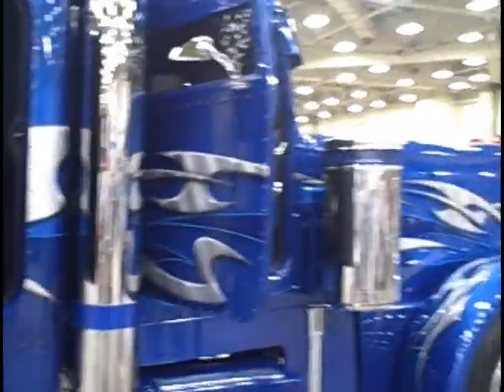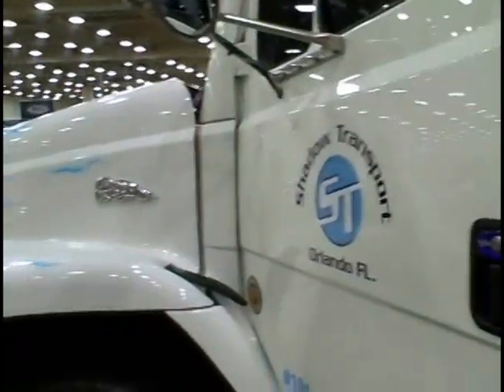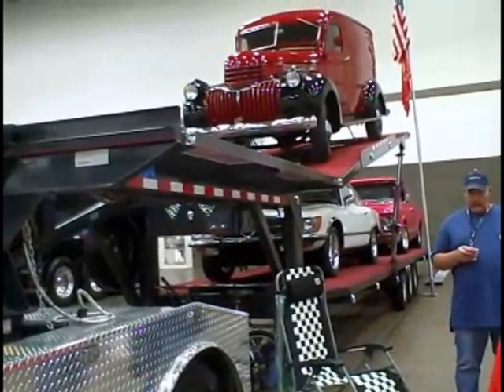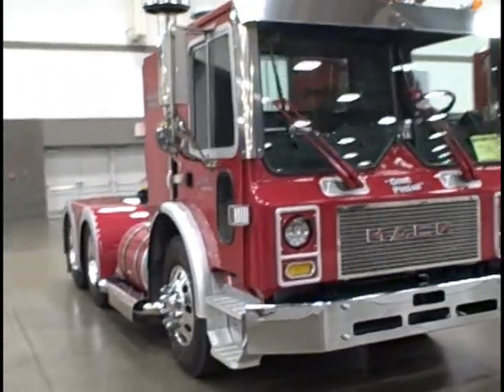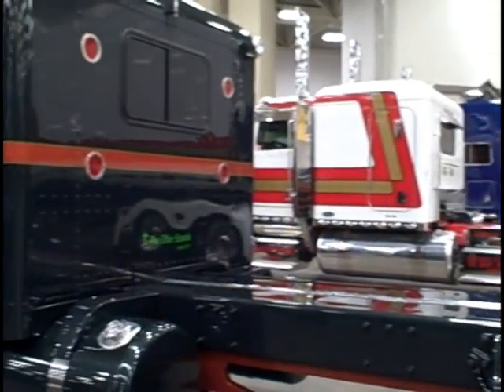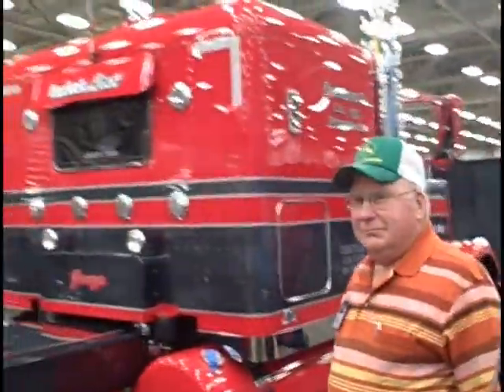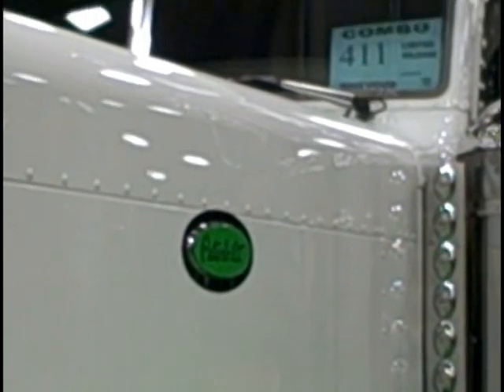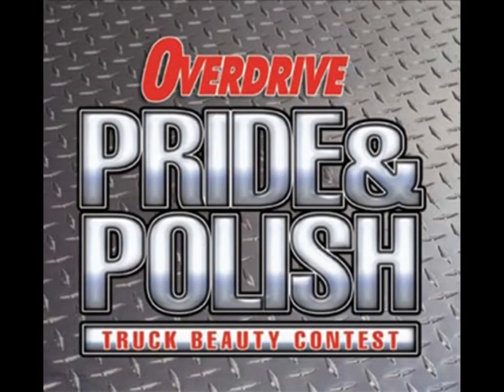2009 GATS Pride & Polish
Music video of custom rigs at the Overdrive Pride & Polish show in the 2009 Great American Trucking Show in Dallas.